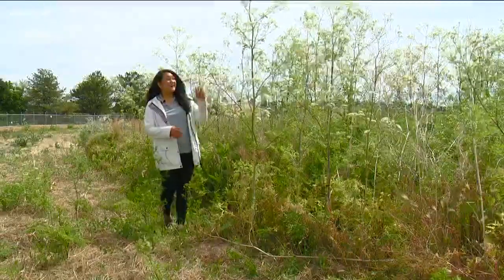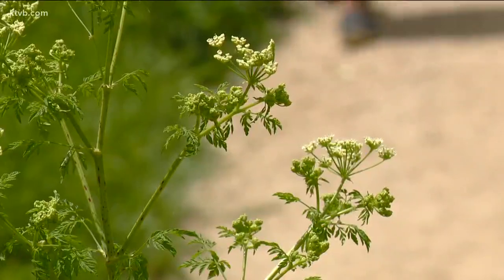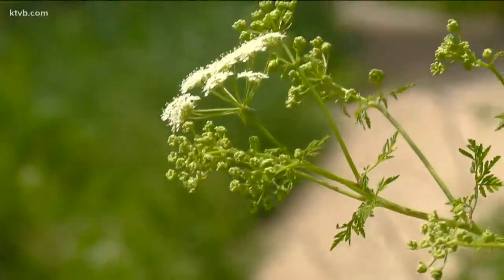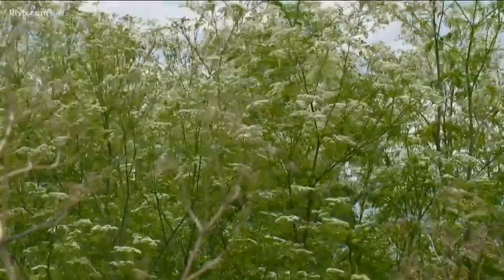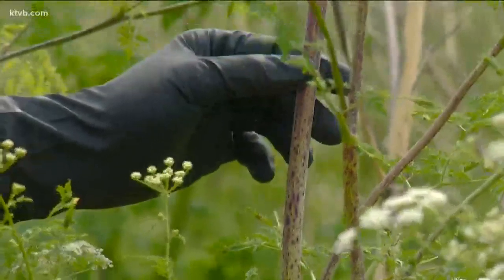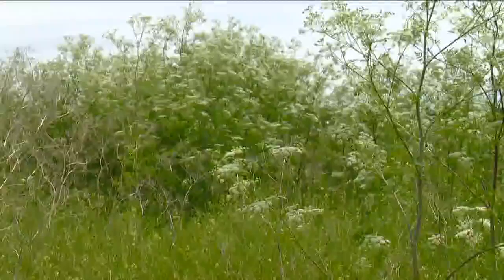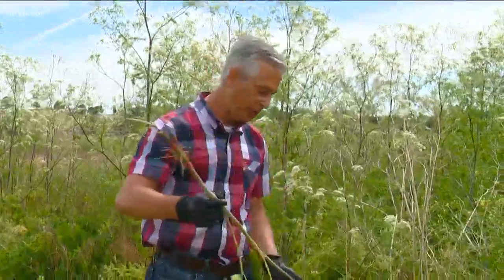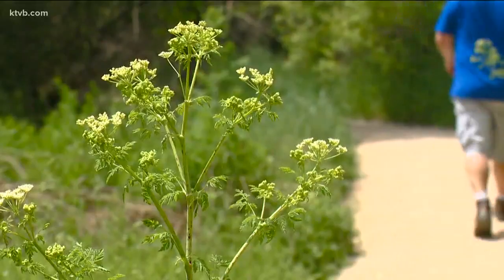What you need to know about poison hemlock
If you are headed outdoors you need to be on the lookout for this deadly plant.